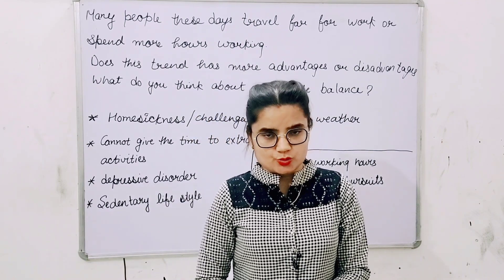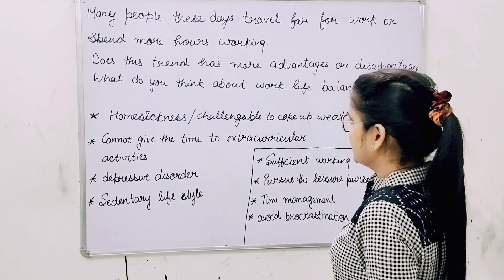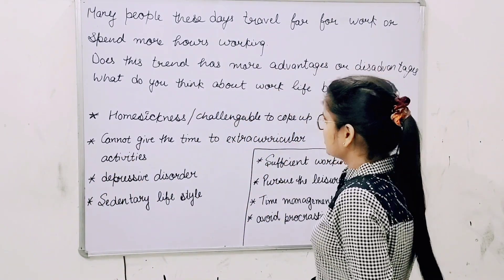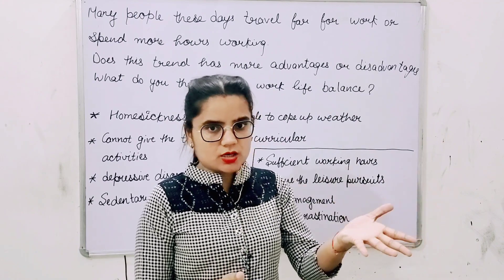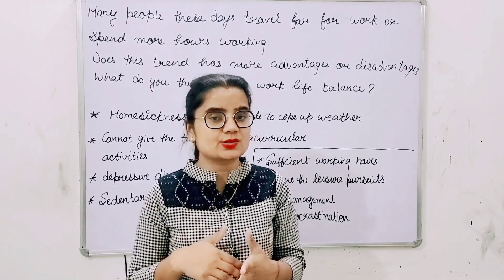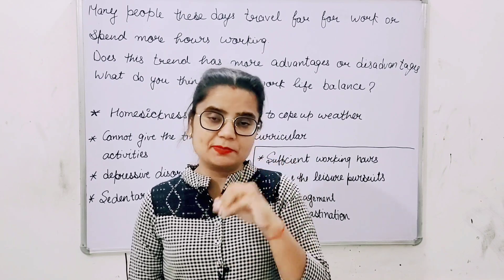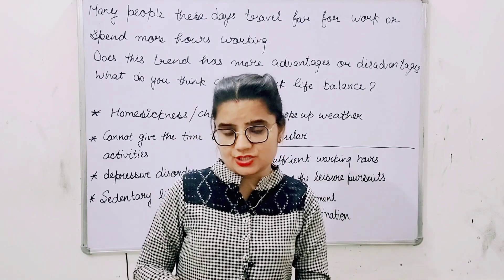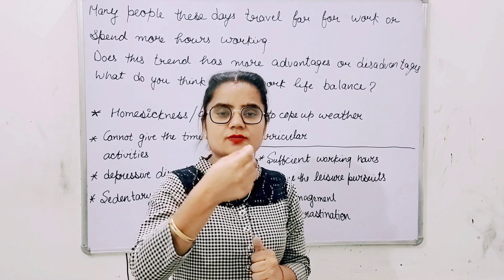TASK - 2//QUESTIONS TYPES// how to organise writing ieltswritingmodelanswer/how to make 9band task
how to eloborate task 2